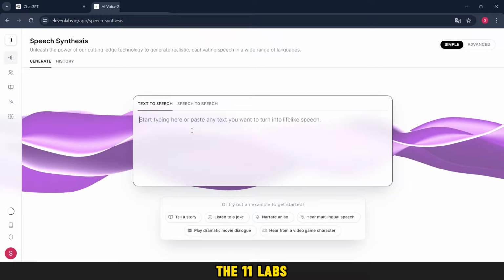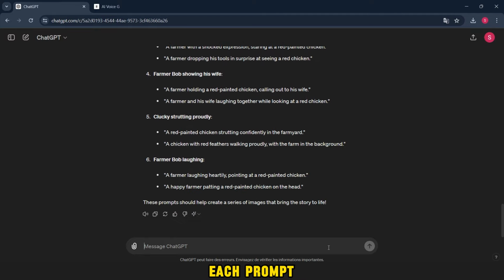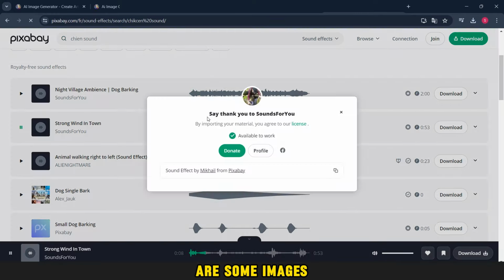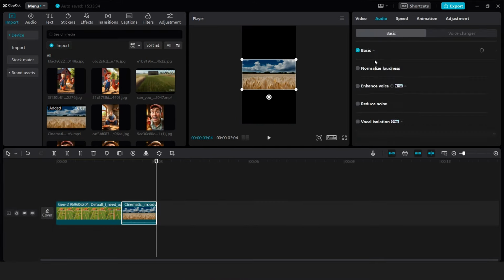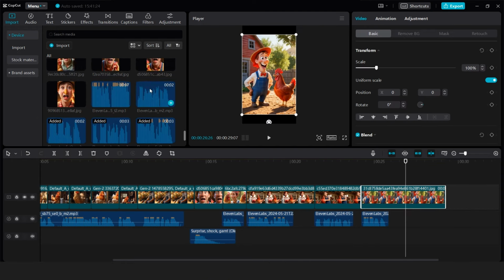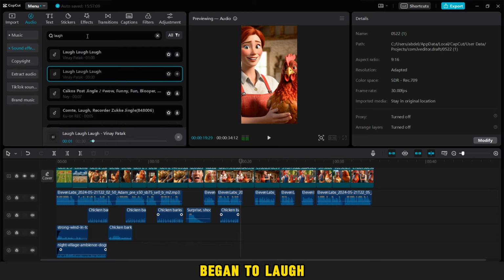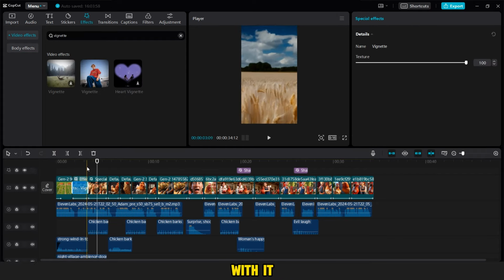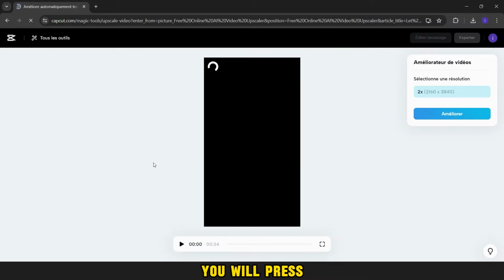How to Earn Passive Income with a New Viral Niche | YouTube & TikTok Automation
In this video, I'll demonstrate how to create YouTube Shorts focused on popular places around the world. Utilizing YouTube Shorts automation is a great way to generate passive income in 2024.
How I Create Viral, Monetizable Faceless Videos for YouTube and TikTok

Prompts :

1- can you generate me a funny story with simple languge .
2- Can you generate me some Prompts to Create images wuth ai .